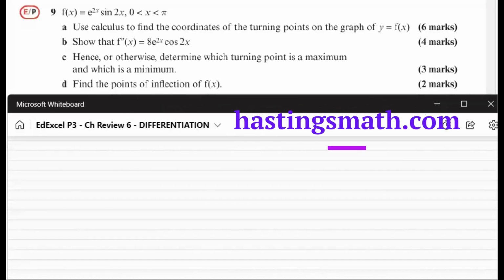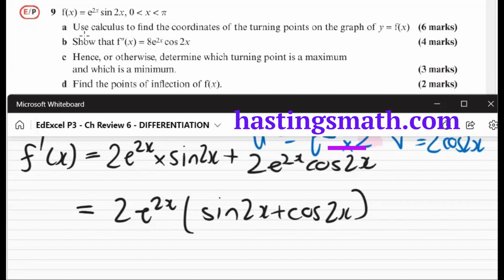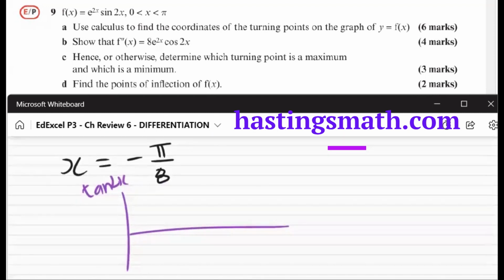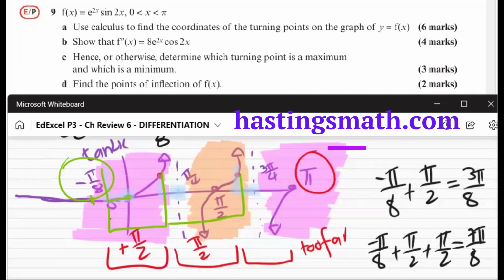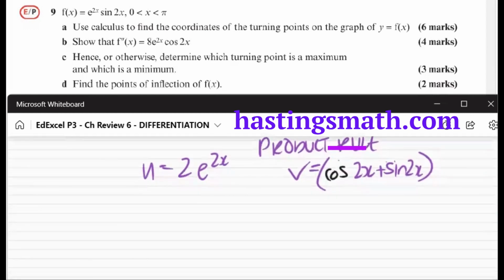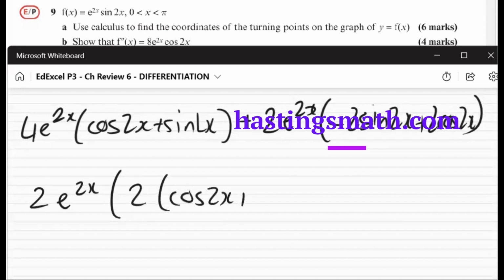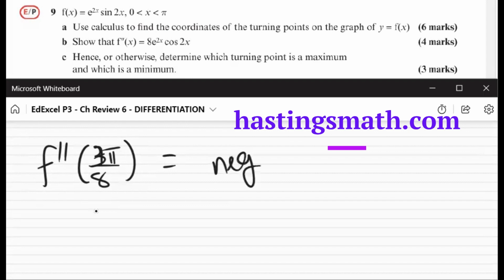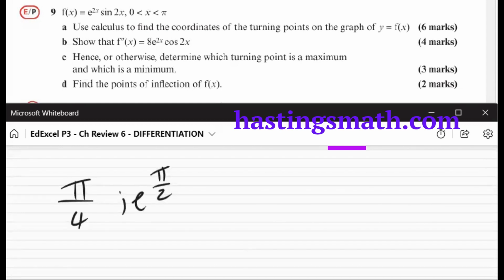EdExcel P3 CH REVIEW 6 - DIFFERENTIATION - Q9 - WMA13 - e and sin, turning points, inflection, max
EdExcel P3 CH REVIEW 6 - DIFFERENTIATION - Q9 - e and sin functions, turning points, inflection, max